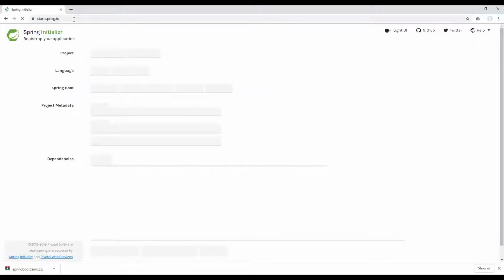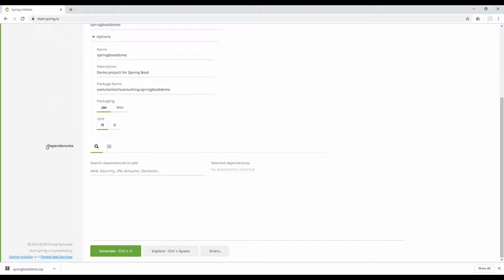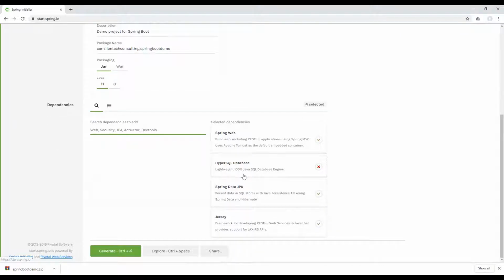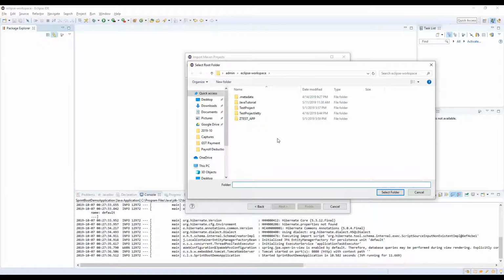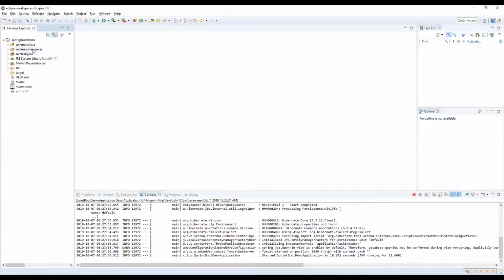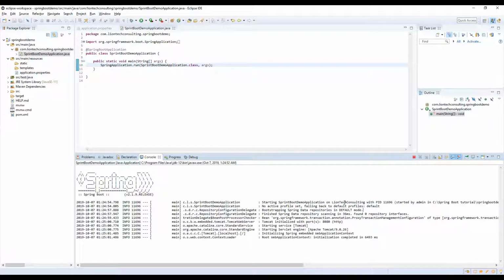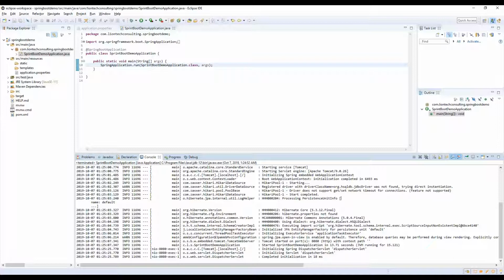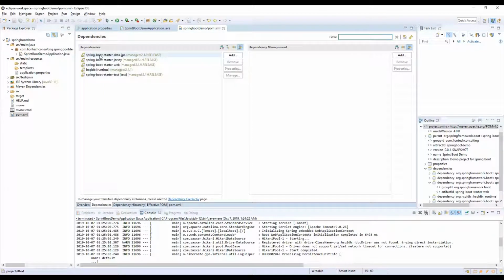Your first Spring Boot Application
Learn how to start a Sprint Boot application from scratch. In this video we start by creating a Spring Boot application using Spring Initialzr Then we will import the project into Eclipse and start the Spring Boot application.

In the next videos, we will code the controller, facades and repository layers.